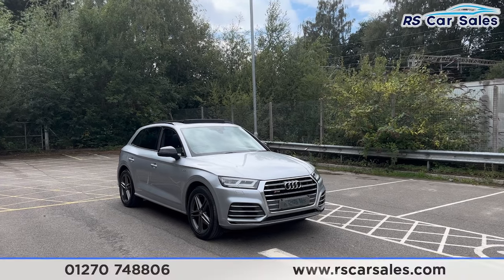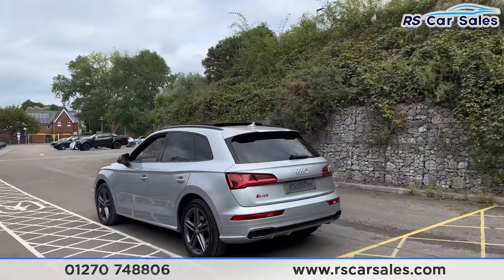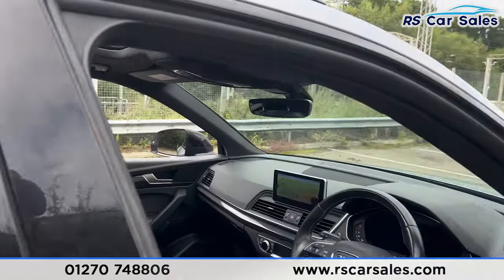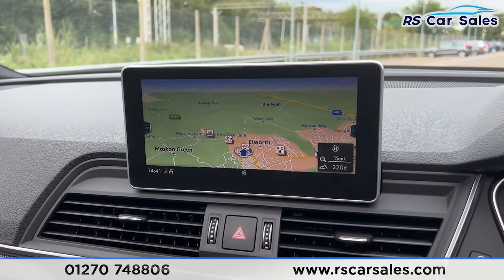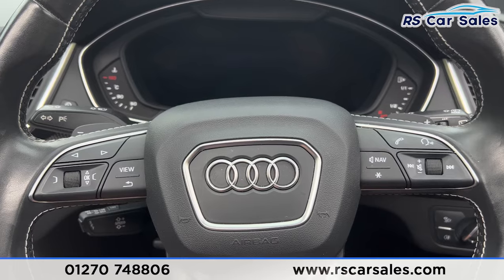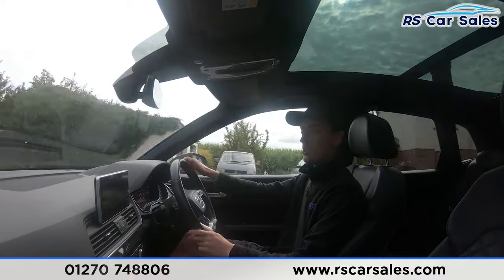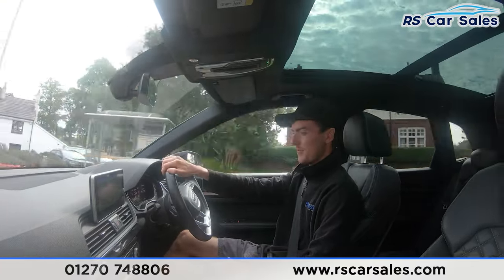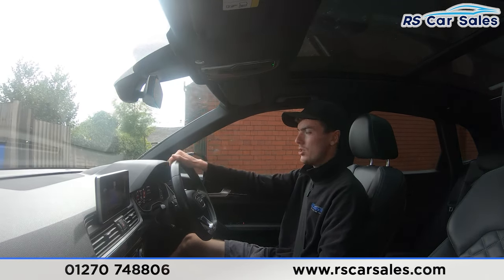AUDI SQ5 TFSI QUATTRO | RS Car Sales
New Service / New MOT / Unmarked 20" Alloy Wheels / Carbon Fibre Interior Trim / Black Styling Pack / Rear Privacy Glass / Floret Silver Exterior Paintwork / Virtual Cockpit / Full Leather Interior With Diamond Stitch / Navigation / Rear Camera With Front & Rear Parking Sensors With Visual Display / Heated Front Seats / DAB Radio / Bluetooth Phone & Media / Audi Drive Select / Cruise Control / Paddle Shift / Multifunction Steering Wheel / Electrically Adjustable Front Seats / Auto Lights / Power Fold Mirrors / Powered Tailgate This Car Could Be Sat On Your Driveway Tomorrow Morning - Free Next Day Nationwide delivery available - HD video walk round + Video test drive for all cars on our website - Multi Award winning dealer - HPI Clear - Part Exchange Always Welcome - Low Rate Finance Available - Credit and Debit card facilities - We can tax the car on your behalf ready to drive away - Extended Warranties Available - View our website for many more images.